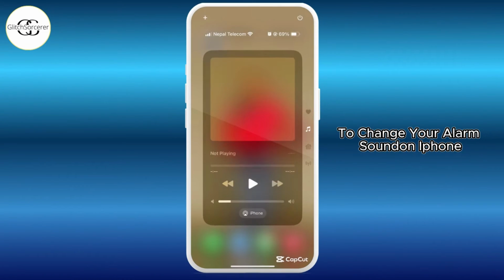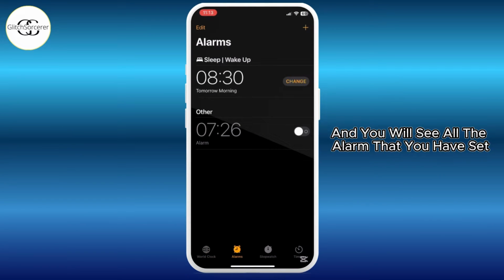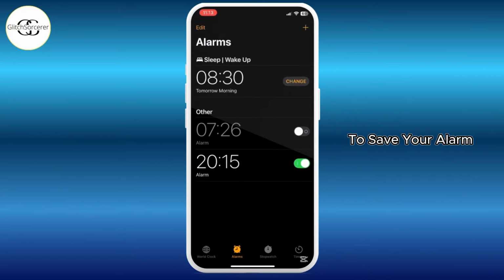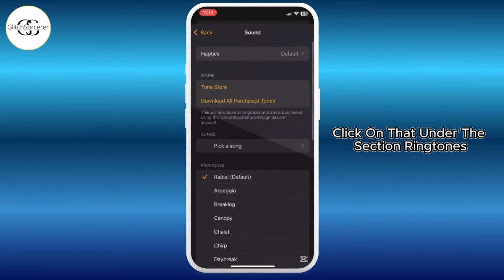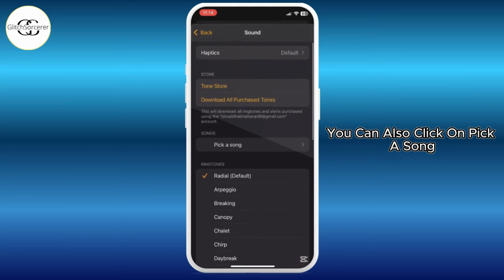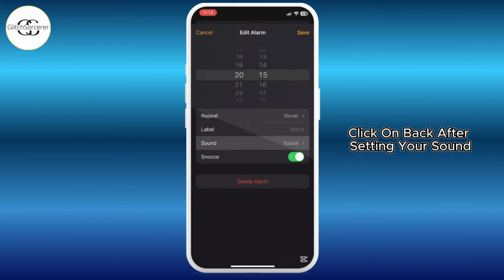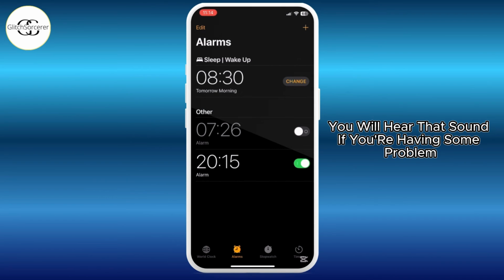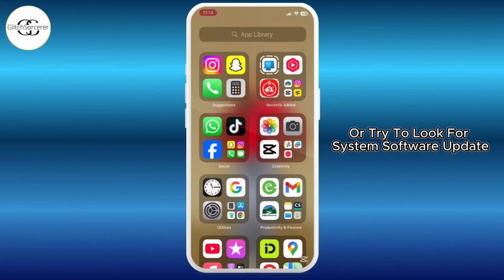How to Change Your Alarm Sound on iPhone 2025 – Quick iOS Guide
Tired of the same old alarm tone? This fast tutorial shows you how to change your alarm sound on iPhone in under 60 seconds—perfect for starting your day right in 2025.

Learn how to pick from built-in tones or use your favorite song as your wake-up alarm.

Timestamps:
00:05 – Intro
00:20 – Accessing alarm settings
00:45 – Choosing a new alarm tone or music

• Works on all iPhones running iOS 17 and above.
• Choose from ringtones, sounds, or songs in Apple Music.
• Easy customization inside the Clock app.
• Great for improving your morning routine.